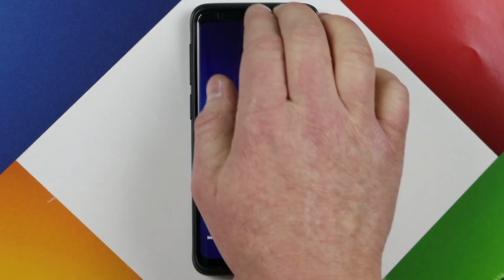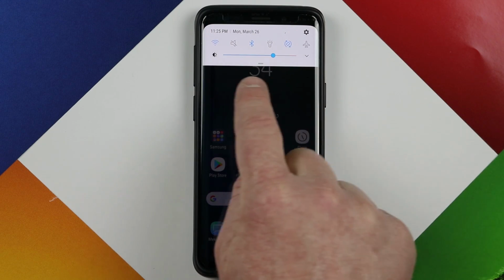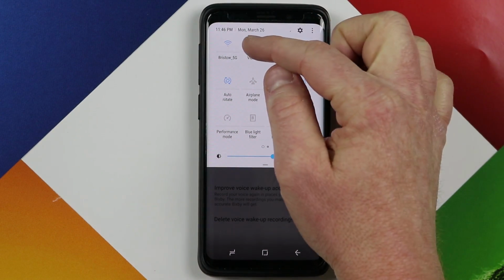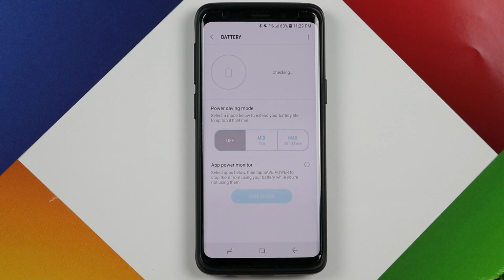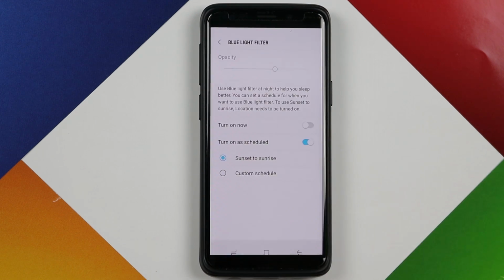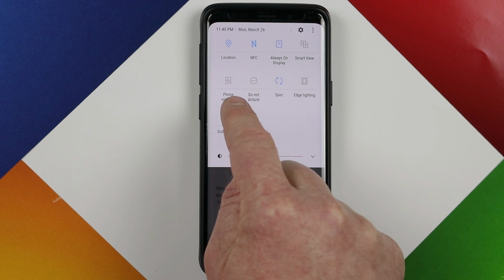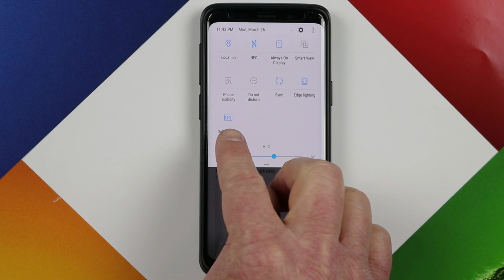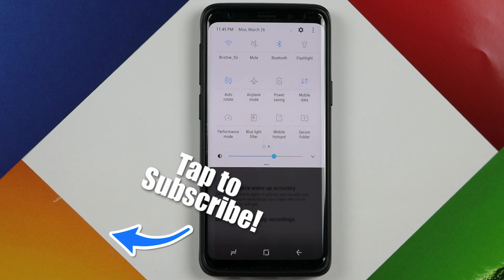Customize Quick Settings for Samsung Galaxy Phones feat. Galaxy S9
This video shows how you can quickly customize the quick panel settings in the notification tray of your Samsung Galaxy phone.
Even though I am specifically using a Samsung in this video these principles apply to many other Android phones.

My Video Equipment:
Canon 80D
Microphone - Blue Yeti
Rode Video Mic Go
LimoStudio Lights